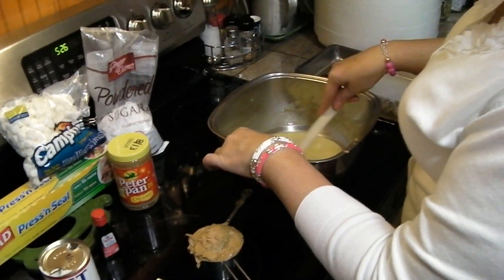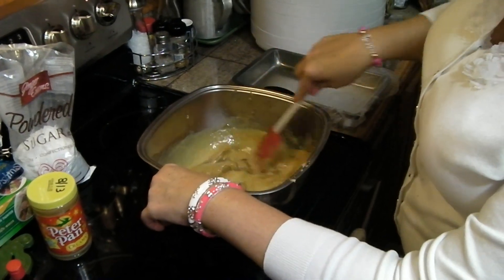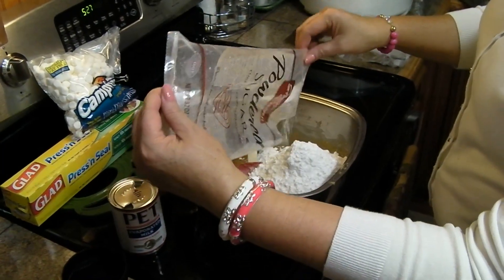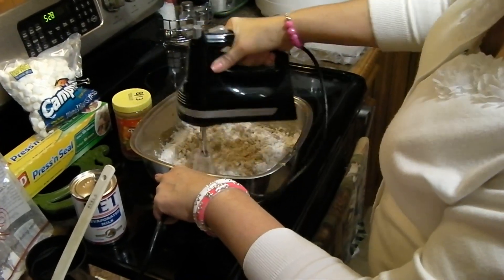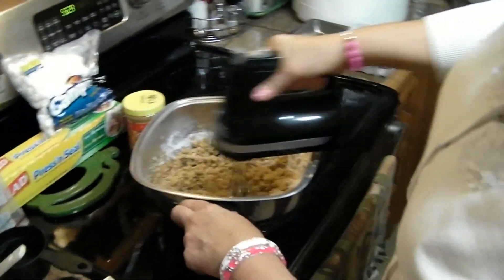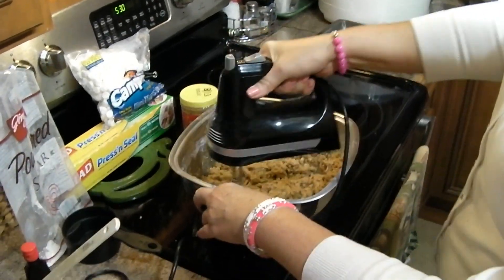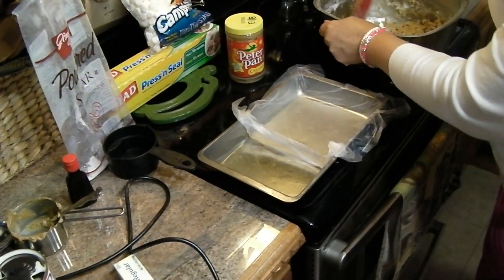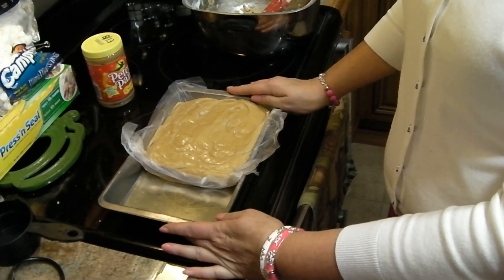How to make Fast and Easy Peanut Butter Fudge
Over low heat melt 1 stick margarine, 1 cup mini marshmallows and 1 cup peanut butter. Remove from the heat and add 1 lb. confections sugar and 1 teaspoon vanilla. Mix well. Place in pan and chill.